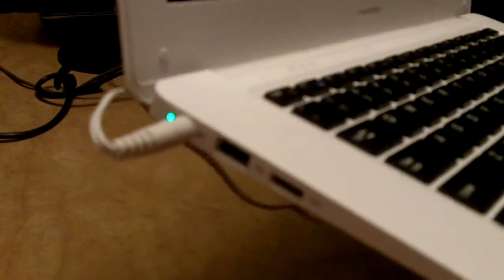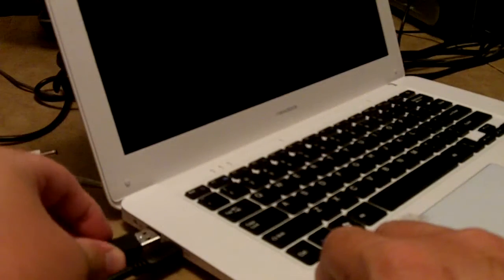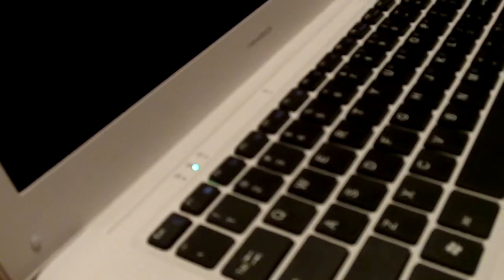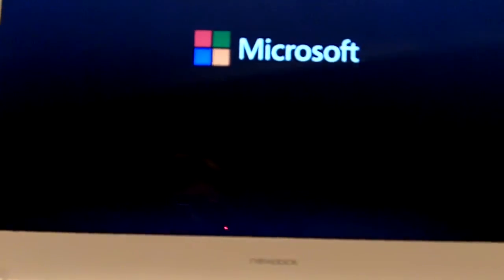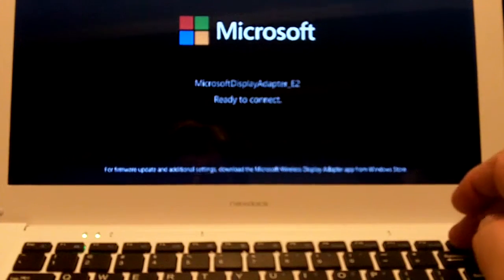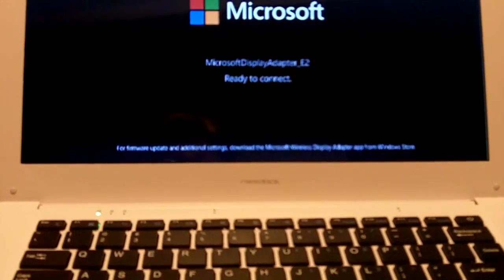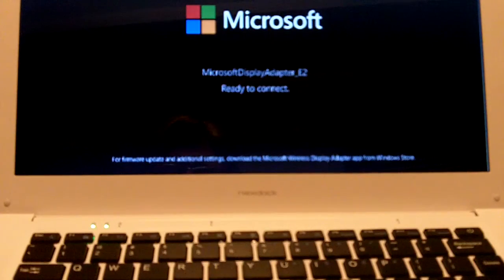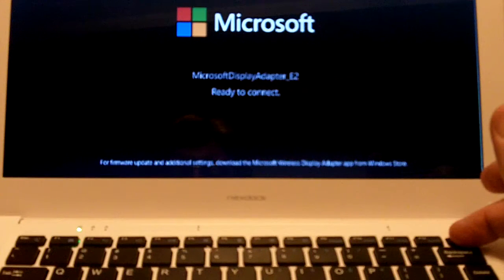nexdock power button testing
Testing nexdock power button with a Microsoft Wireless Display adapter and the nextdock power supply